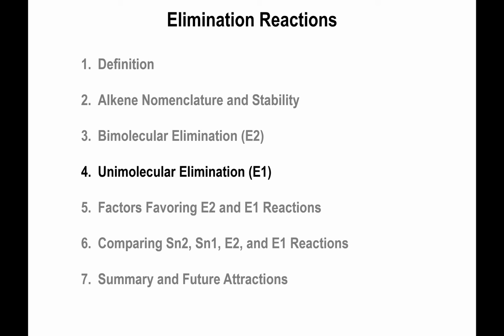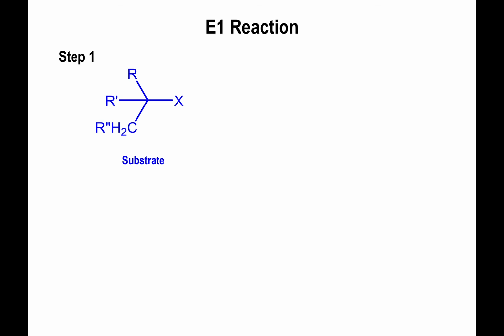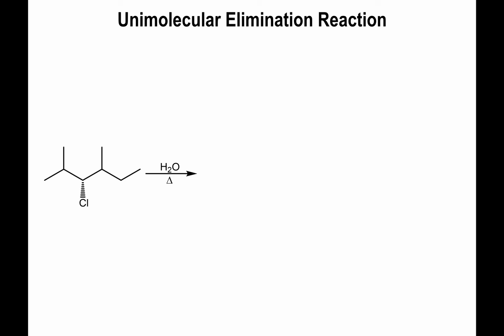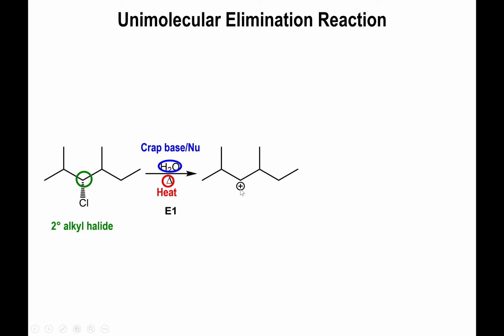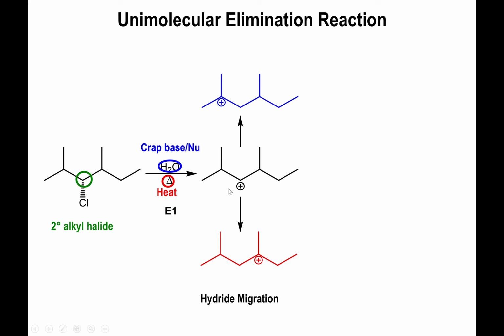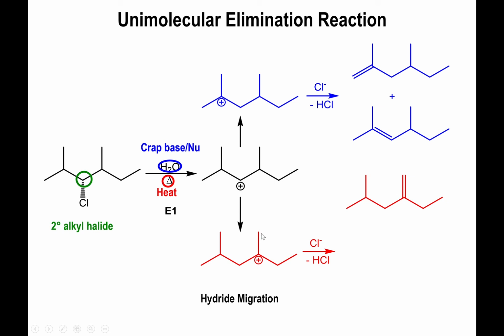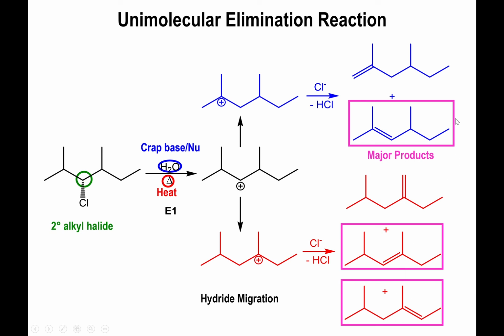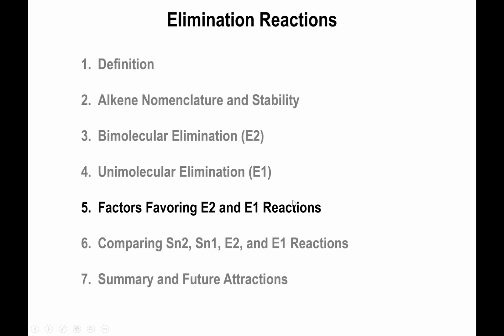Lec10 - E1 Elimination Reactions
In this video we go through the mechanism of unimolecular elimination reactions (E1). The main intermediate, a carbocation, is shown to be prone to rearrangement via hydride and methylide migration, as well as to undergo some amount of Sn1. An example is given to emphasize these last points.